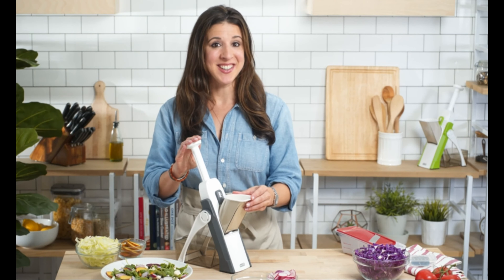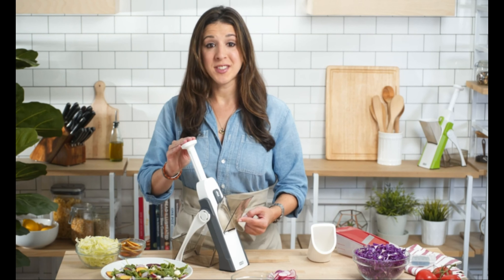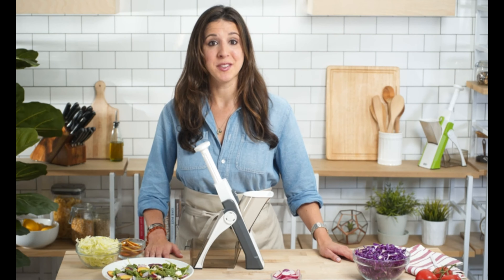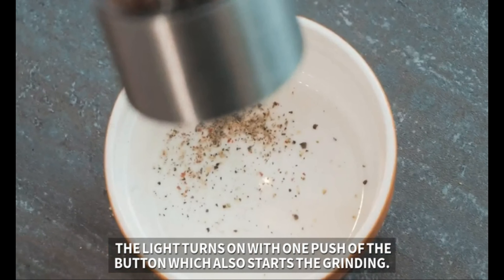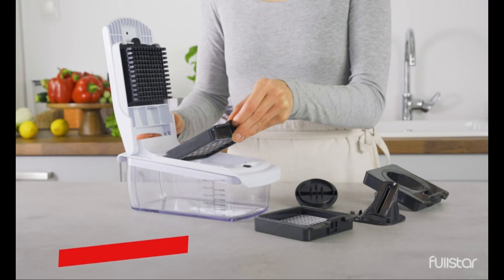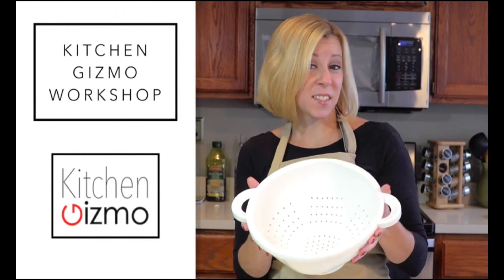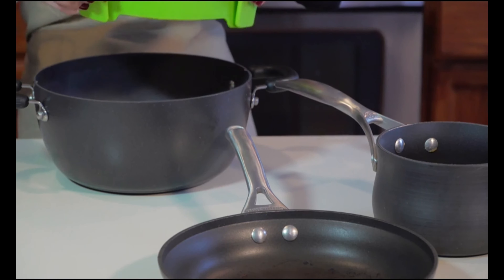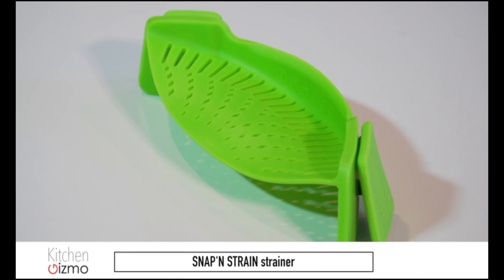5 Best Kitchen Gadgets in 2021 - Best Kitchen Gadgets on Amazon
You can see this video - 5 Best Kitchen Gadgets in 2021 & Best Kitchen Gadgets on Amazon

1. DASH black Rapid 6 Capacity Electric Cooker

2. DASH Safe Slice Mandoline

3. Electric Salt and Pepper Grinder Set

4. Fullstar Vegetable Chopper

5. Kitchen Gizmo Snap N Strain Strainer

There are various types of Kitchen Gadgets on the market today. Finding the best Kitchen Gadgets with the many types may not be very straightforward.

There are not many Kitchen Gadgets reviews available either. You might be querying, what is the best brand of Kitchen Gadgets? For more! Please click the link and visit the best Kitchen Gadgets that you need.

The review will highlight the particular features of the Kitchen Gadgets. Tag along and let’s make you the best Kitchen Gadgets.